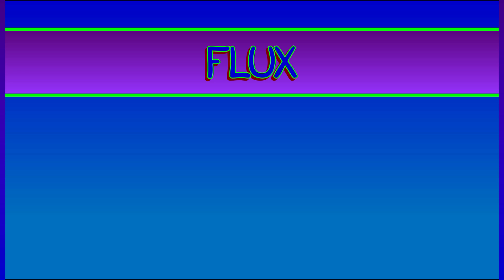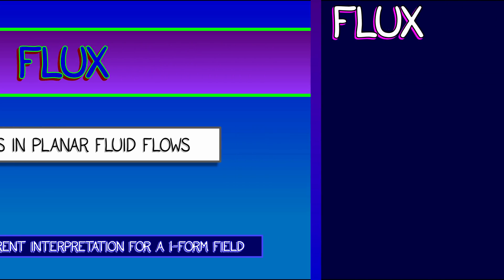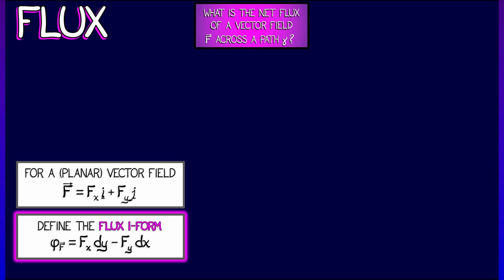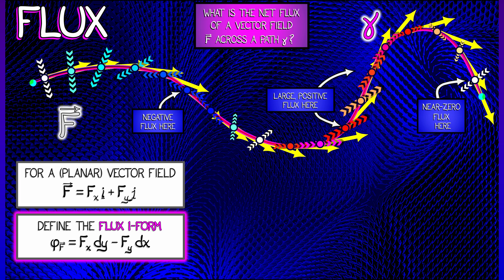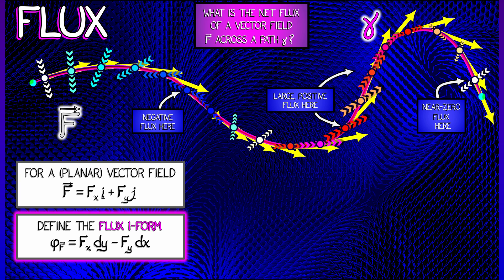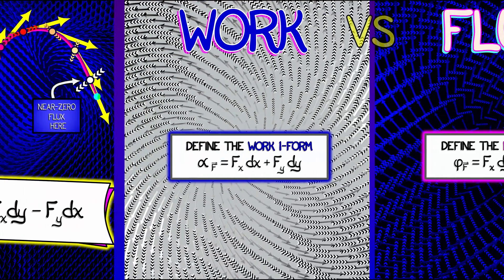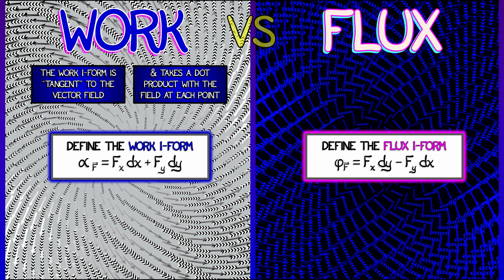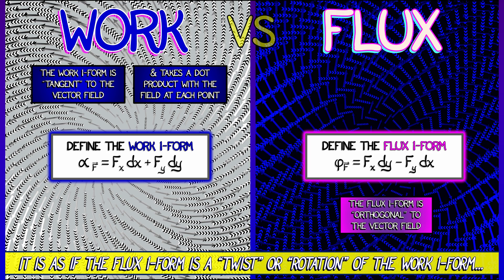CalcBLUE 4 : Ch. 5.4 : The Flux 1-Form in 2-D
Besides work (or circulation), 1-forms can also be used to measure flux of a vector field across a path in the plane. The associated flux 1-form is similar to the work 1-form, but a bit twisted.